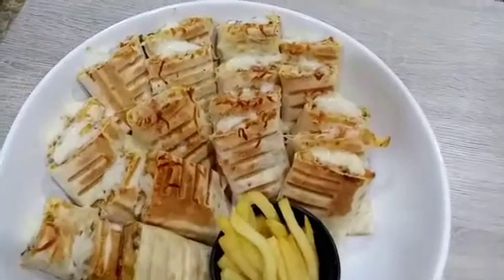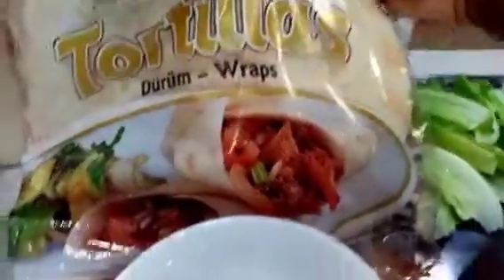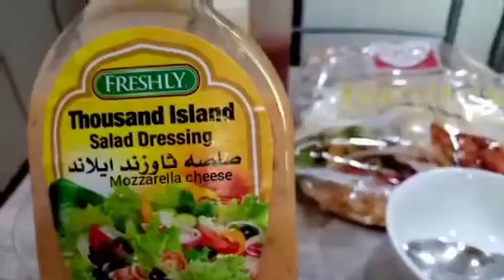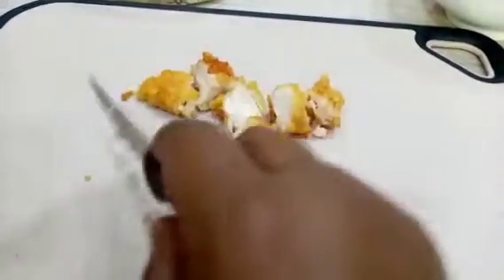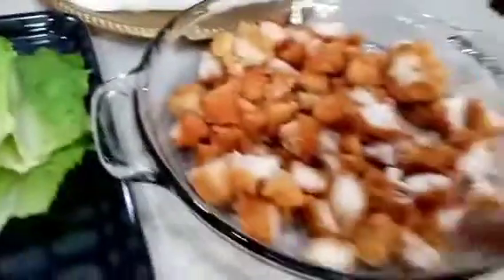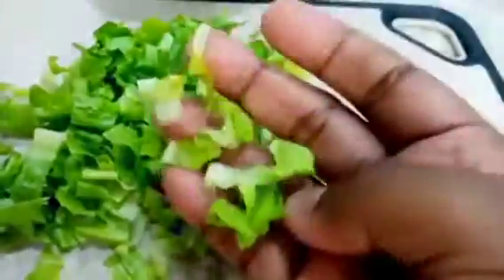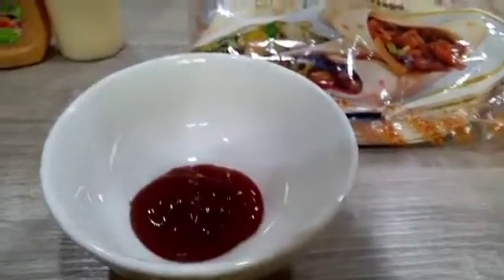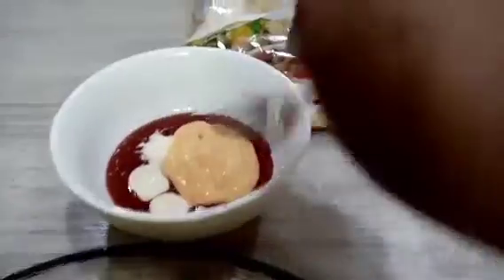How to make easy chicken tortilla wrap recipe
Chicken wrap /quick snack /Chicken recipe